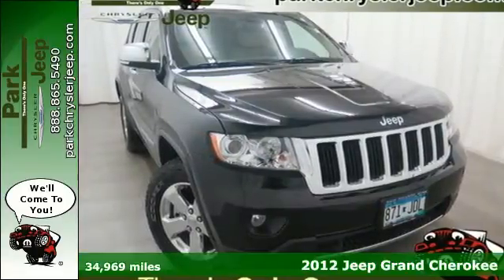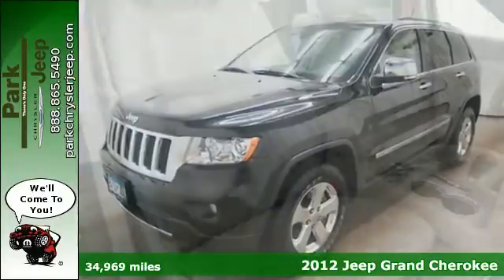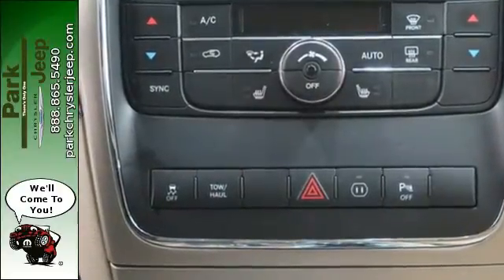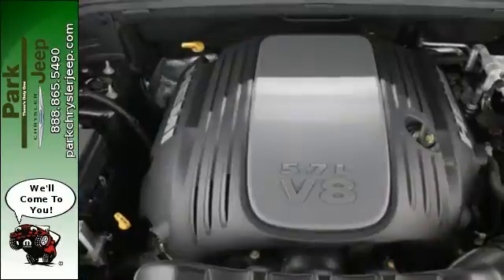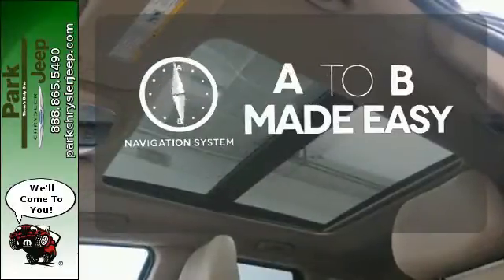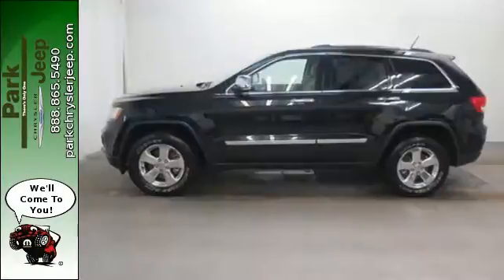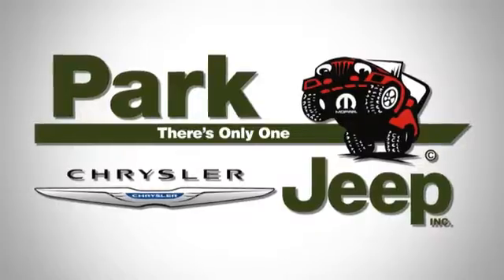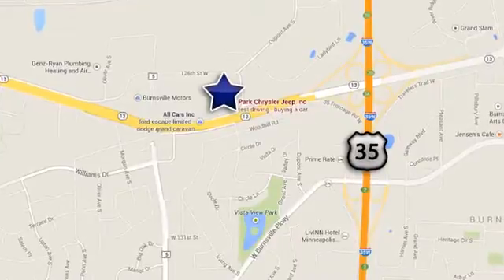2012 Jeep Grand Cherokee Minneapolis MN Burnsville, MN UT55757P - SOLD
Year: 2012
Make: Jeep
Model: Grand Cherokee
Trim: Limited
Engine: 5.7L V8
Transmission: Automatic 6-Speed
Color: Brilliant Black Crystal Pearlcoat
Interior: Light Frost Beige/Black w/Premium Leather Trimmed
Mileage: 34969
Stock #: UT55757P
VIN: 1C4RJFBT8CC171094
Runs mint! Jeep has outdone itself with this powerful Grand Cherokee! 4 Wheel Drive!!!4X4!!!4WD*** This Limited has less than 35k miles! New Arrival... CARFAX 1 owner and buyback guarantee... Optional equipment includes: Trailer Tow Group IV - Includes 220 Amp Alternator 7 and 4 Pin Wiring Harness Class IV Receiver Hitch Rear Load Leveling Suspension Radio: Media Center 730N CD/DVD/MP3/HDD/NAV - Includes 40GB Hard Drive w/20GB Available SIRIUSXM Traffic 1-Year SIRIUS Realtime Traffic Service Transmission: 6-Speed Automatic ... AND Our Park Value Promise! Lifetime Powertrain Warranty with our 3 Day No Hassle Exchange Policy and Our Best Price First No Haggle Needed AND all of our pre-owned satellite radio equipped vehicles come with a free 3 month SIRIUS Satellite Radio subscription! We'd also love to see your trade and even if you don't buy from us we'll give you a no obligation bid for your car!

Address:
1408 W. Hwy. 13